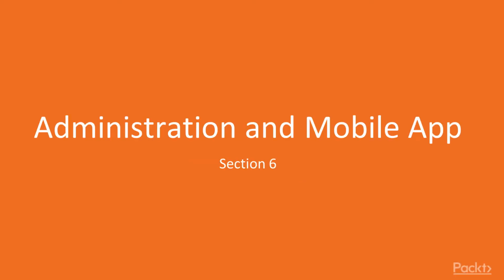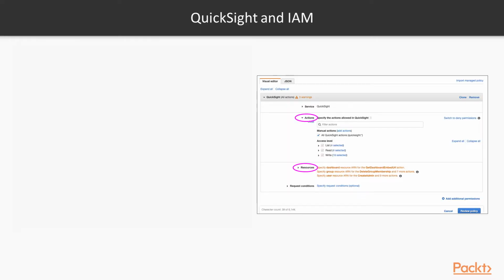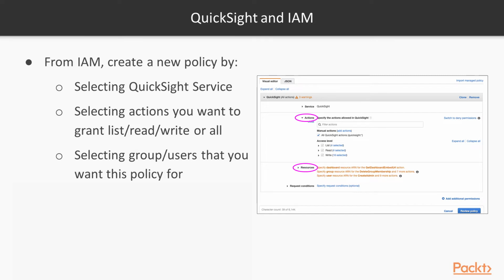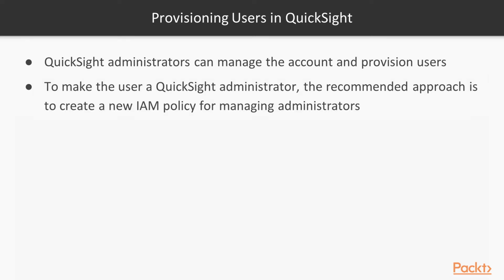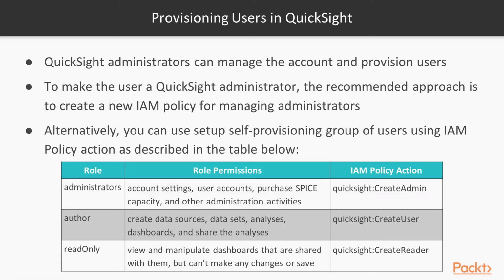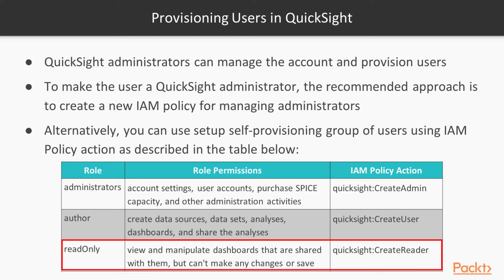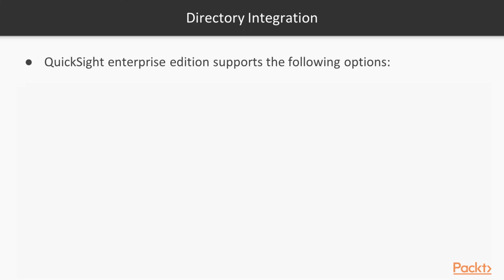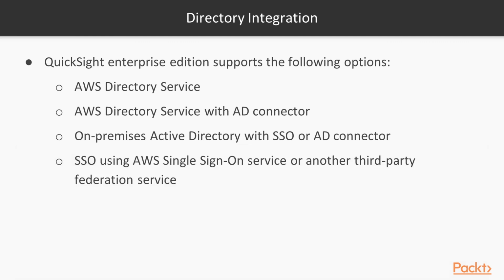Interactive Dashboards - Amazon QuickSight: Managing Identity & Access to QuickSight | packtpub.com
This video tutorial has been taken from JInteractive Dashboards with Amazon QuickSights. You can learn more and buy the full video course